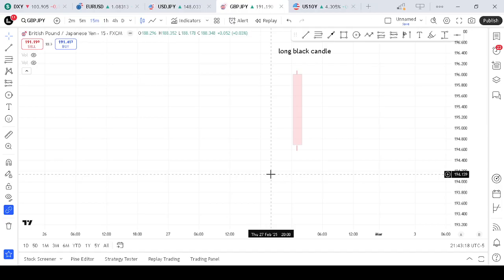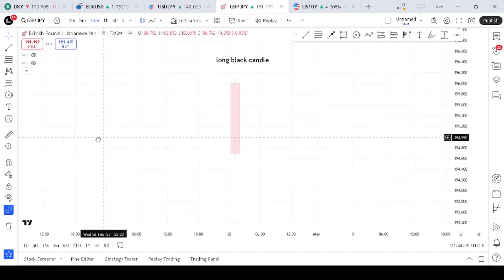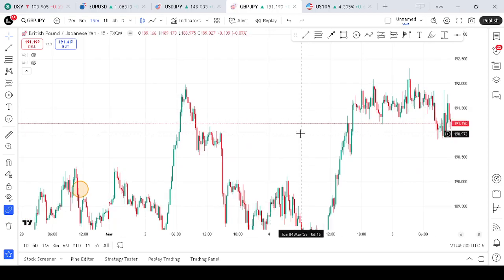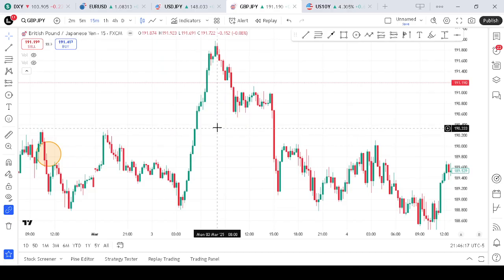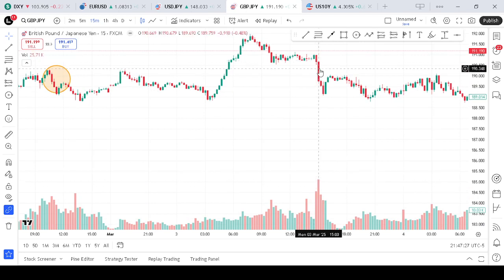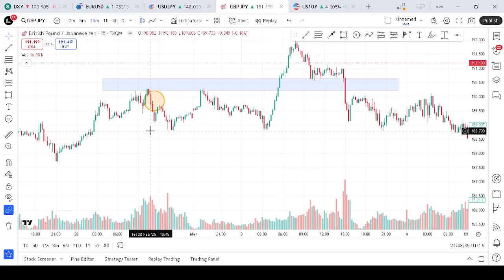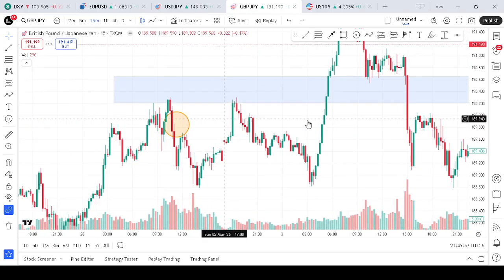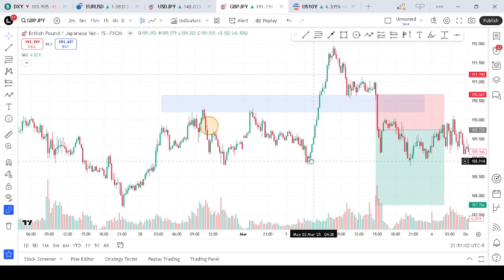How to Trade the Long Black Candle – The Ultimate Bearish Signal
Discover the power of the Long Black Candle pattern in forex trading. This comprehensive guide breaks down the key characteristics and optimal trading conditions for this powerful bearish signal.

Learn how to identify genuine Long Black Candle formations and understand the market psychology behind this pattern. We’ll explore multiple timeframes and show you real-world examples of how this pattern plays out in the forex market.